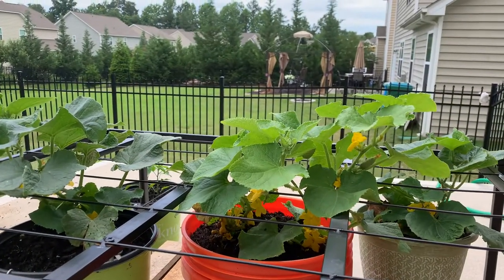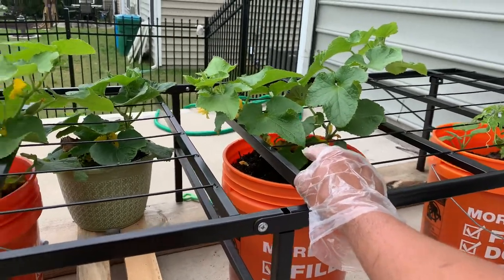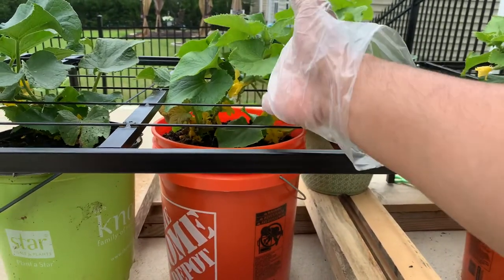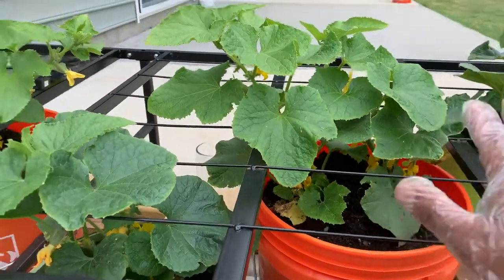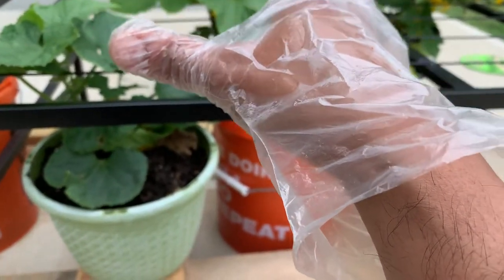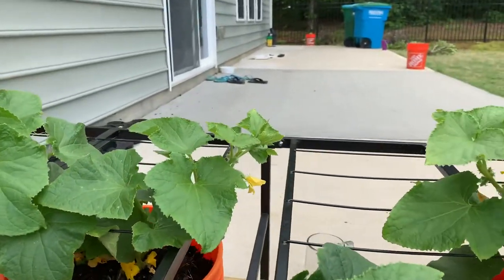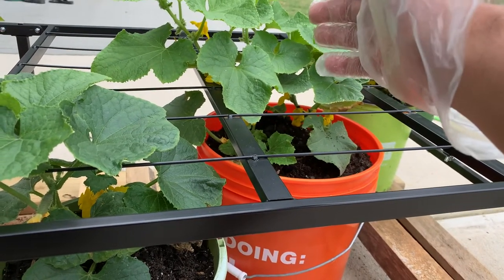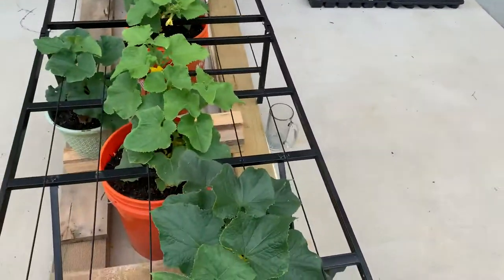Growing Cucumbers in a container - part 1